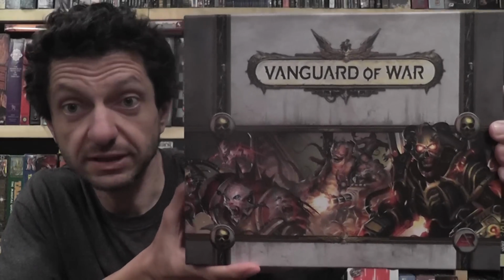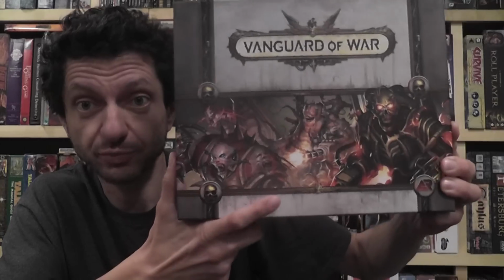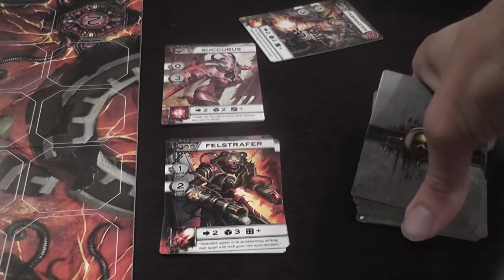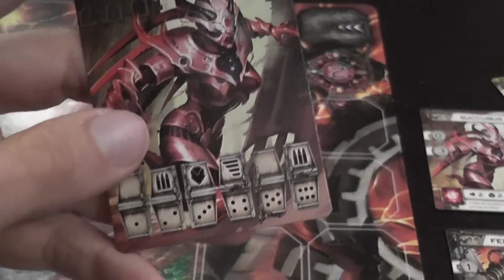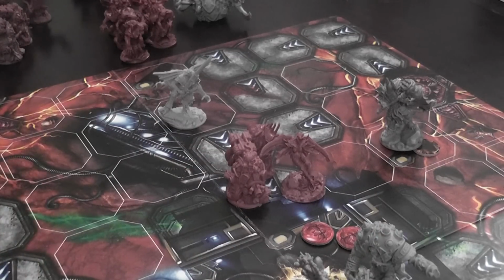Vanguard of War Review